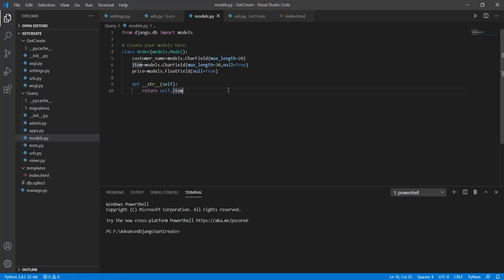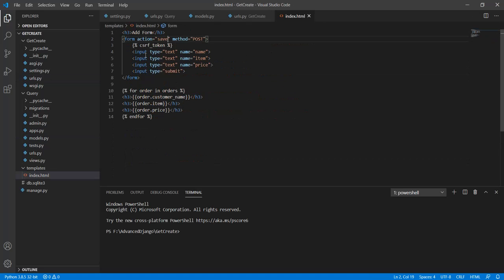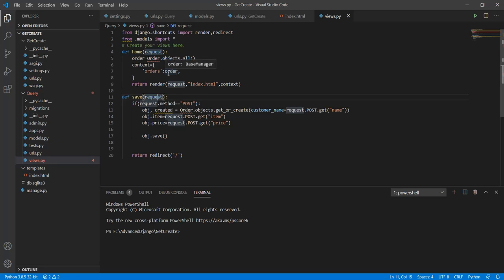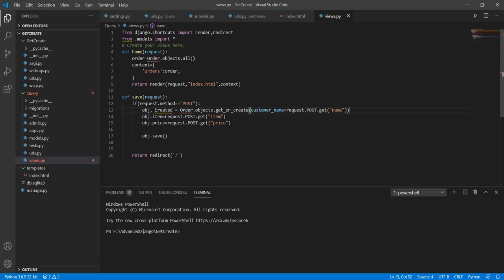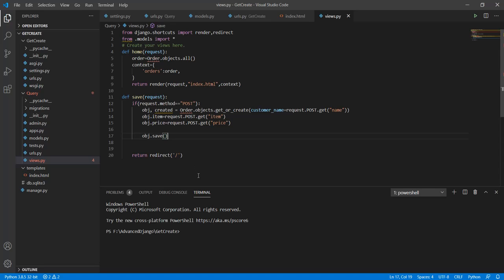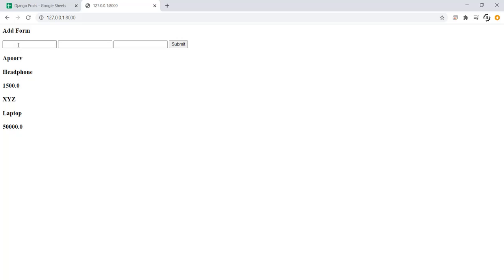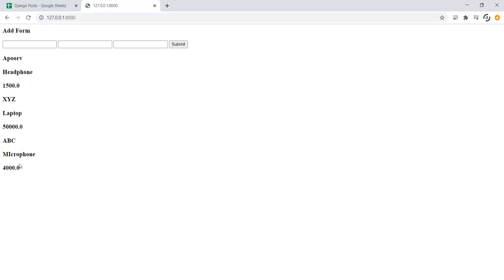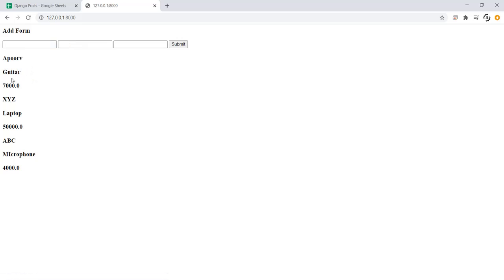Correct way to use get_or_create? | Get or Create Django | Django Tips#6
This is a convenience method for looking up an object, giving a set of parameters, creating one if necessary.

The trick with the get_or_create method is that it actually returns a tuple of (object, created).

Video Contributed by Apoorv Garg